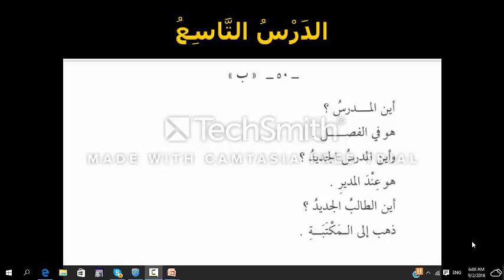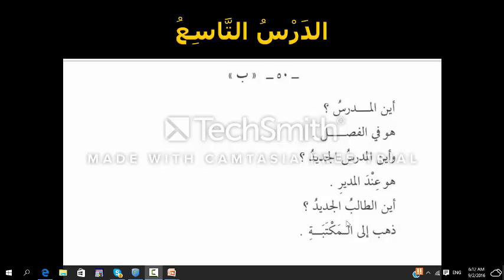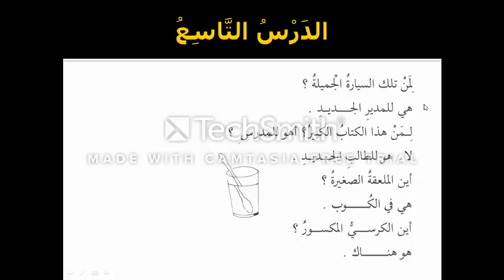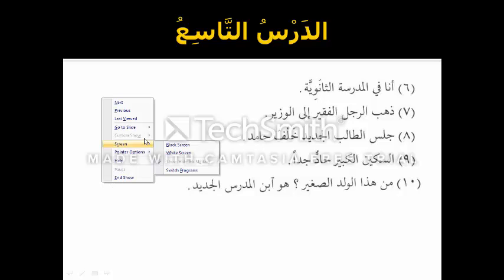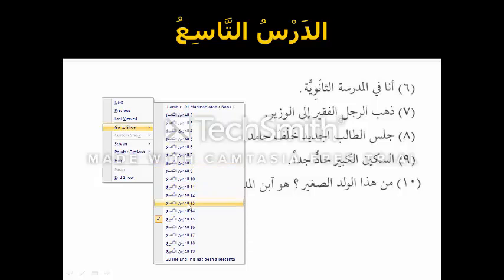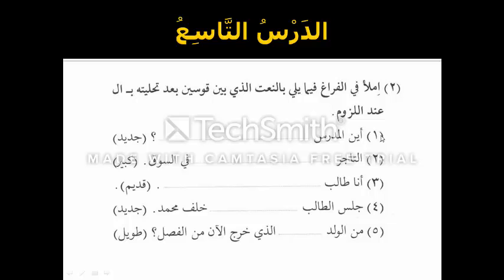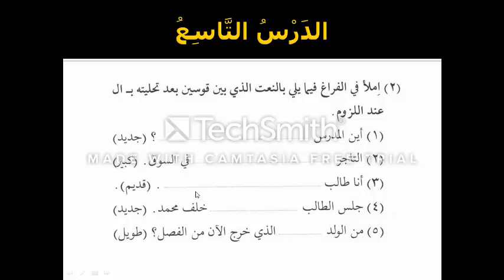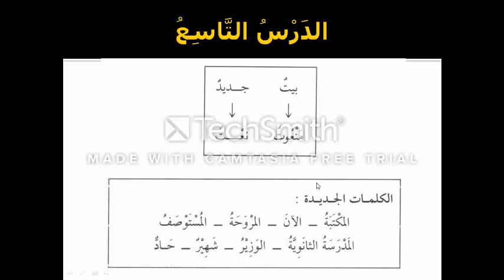Arabic 101 L9 Pt2